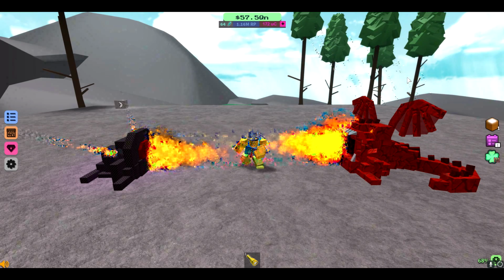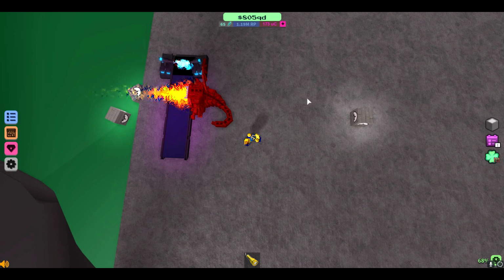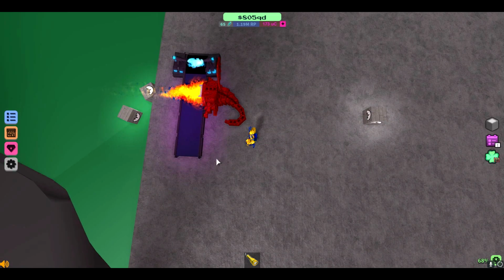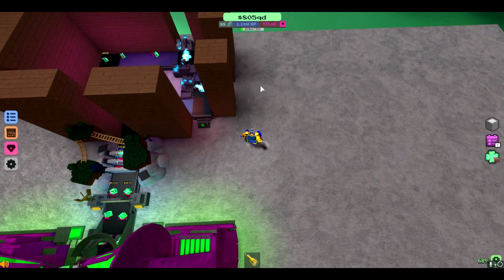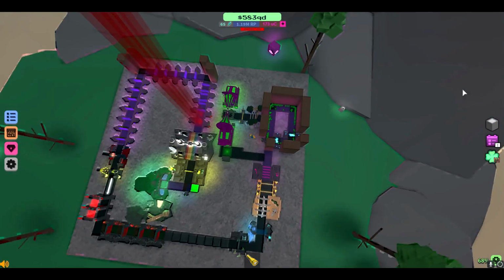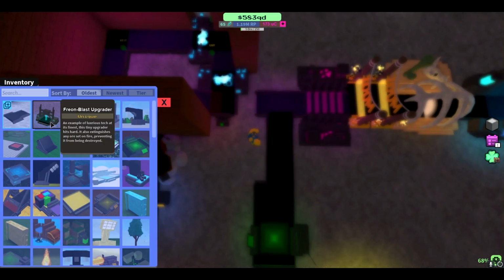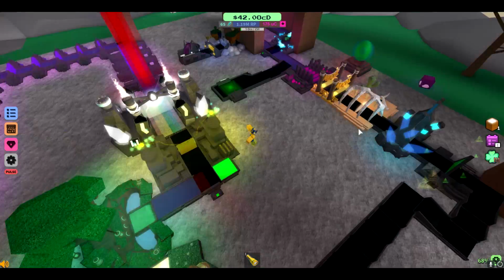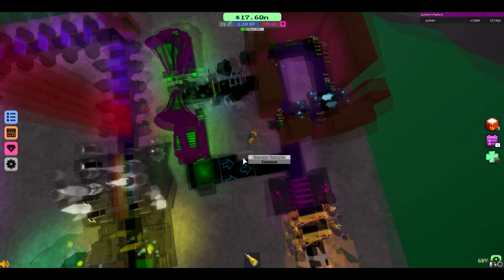Miners Haven - Dragon & Big Bad Blaster Setup/Loop (Skip 10+ Lives Each Rebirth)